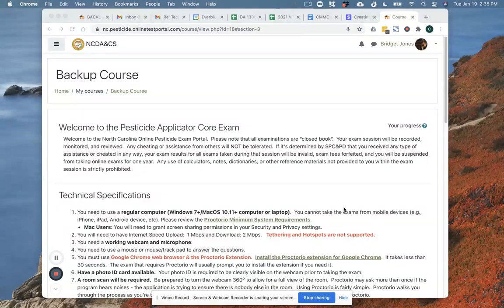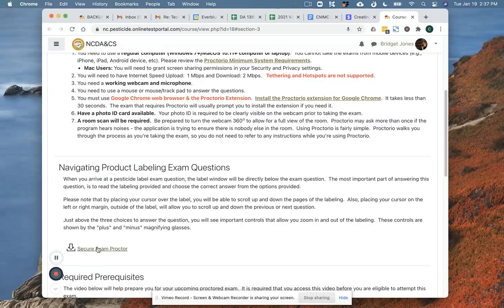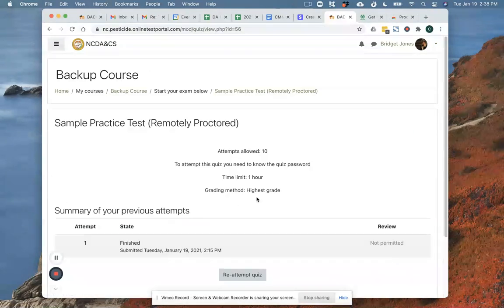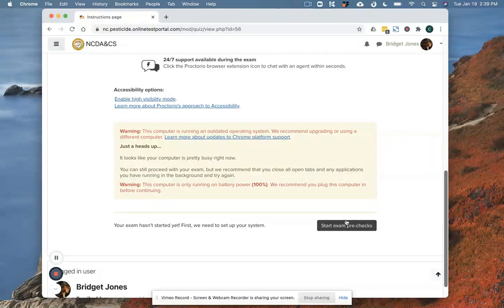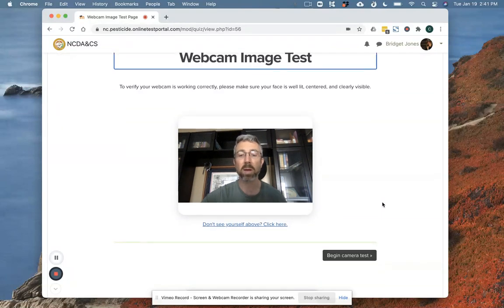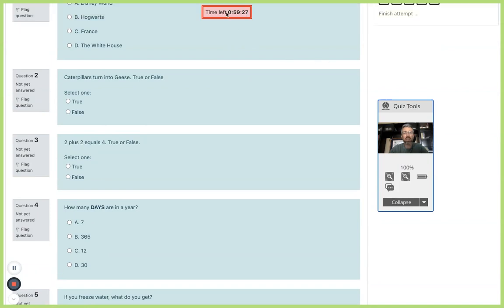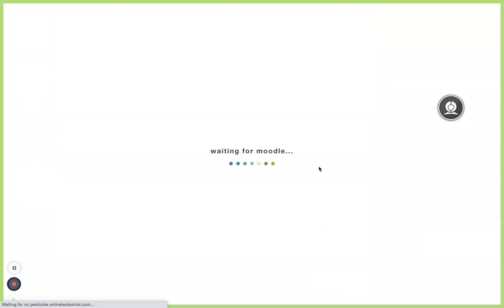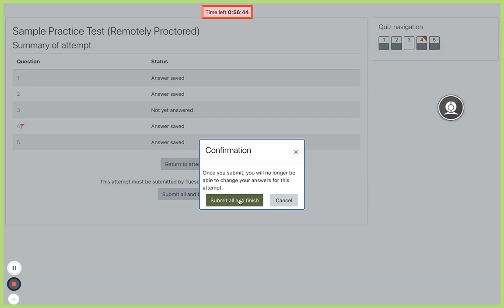How to Take Online NC Pesticide Certification Exam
The NC Department of Agriculture and Consumer Services has partnered with Everblue to provide online pesticide certification exams.

Our online pesticide exams are on demand, meaning that you'll be able to take your exam immediately after you register. You'll be able to take your exam any time without scheduling a test appointment or traveling to an in-person facility.